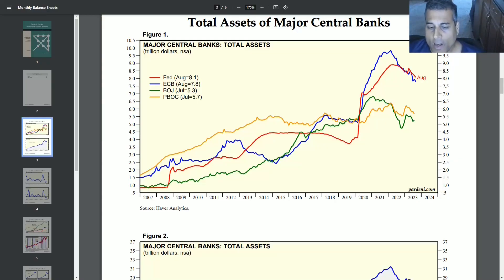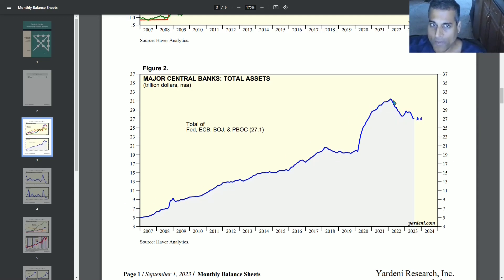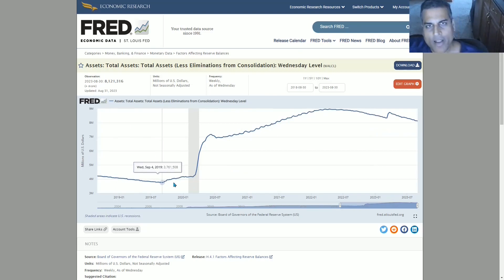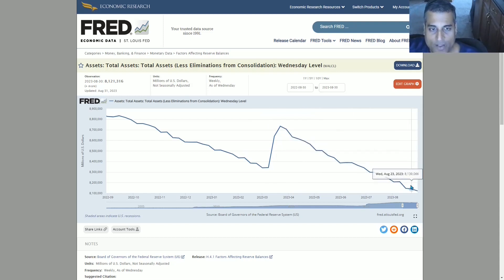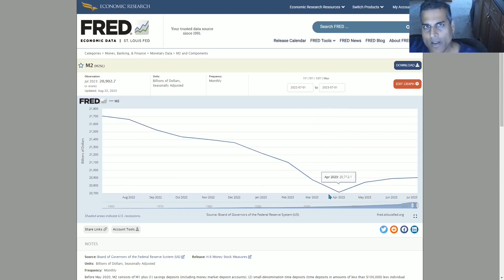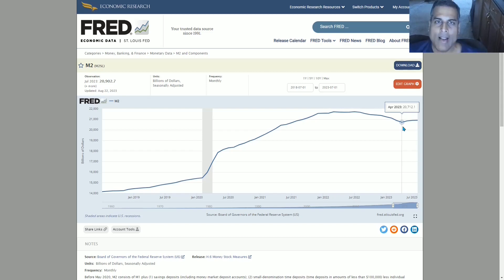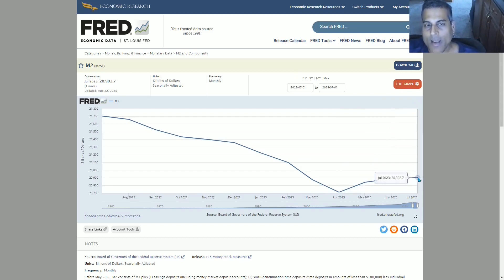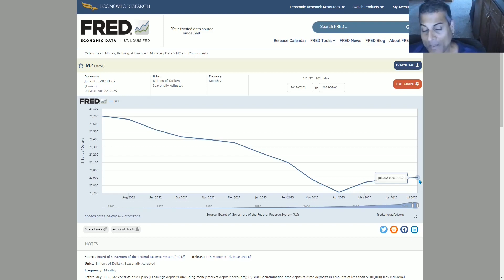Has a New Type of Money Printing Begun?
The QE type of money-printing is recorded on Central Bank Balance Sheets.  But M2SL is diverging from a shrinking US Federal Reserve Balance Sheet.  Is this a one-off distortion, or a fundamental shift?